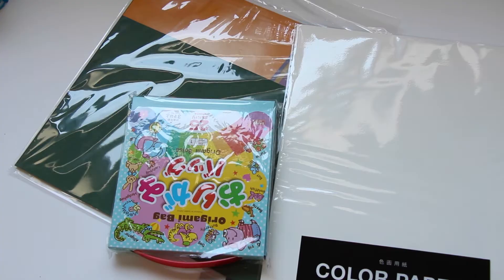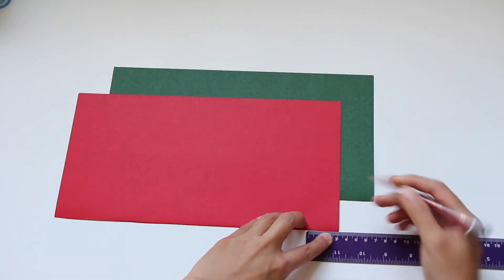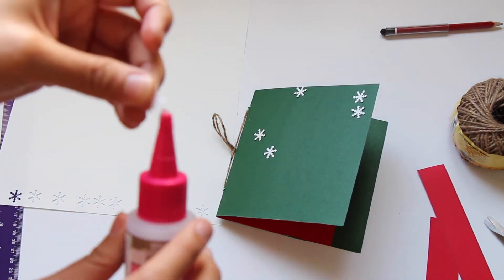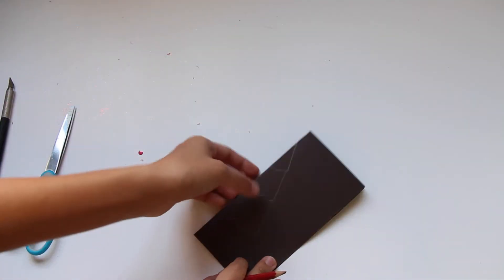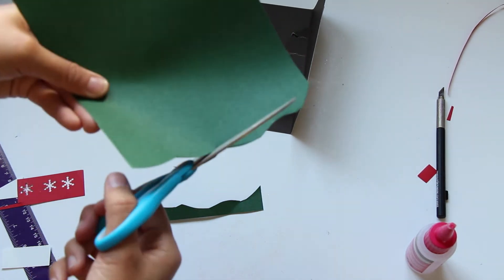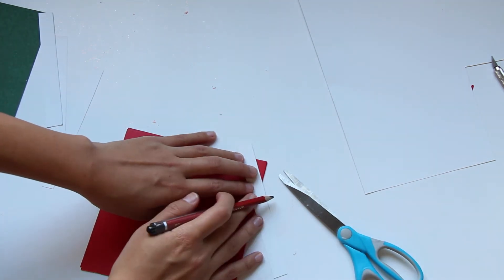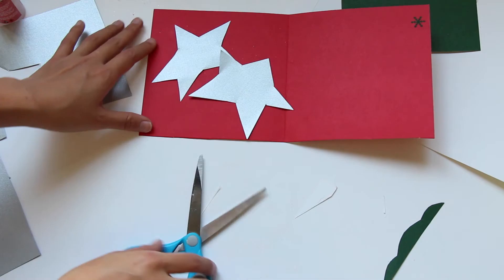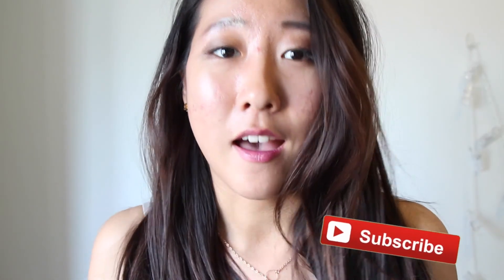DIY♡CHRISTMAS CARDS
HEY Y'ALL!!
Christmas is coming soonish haha! I am soooo excited! This is a super easy cheap DIY for friends and families, filled with love and creativity.
I hope you guys enjoy this DIY and don't forget to thumbs up and SUBSCRIBEEEEEEE! xxoo

annything_z